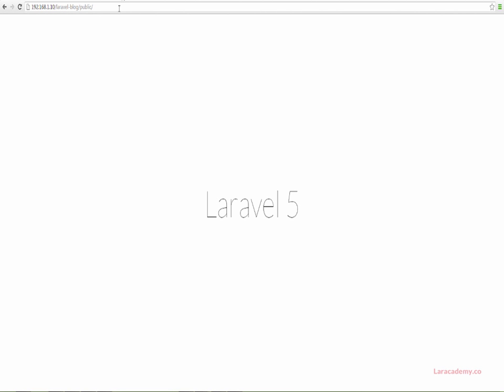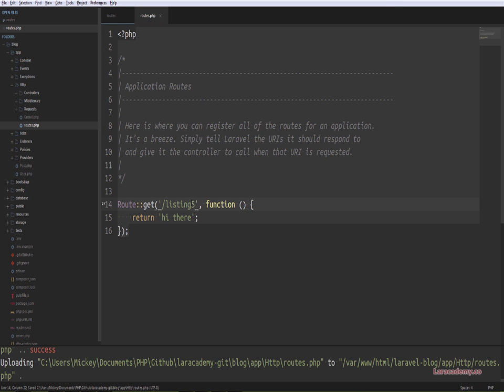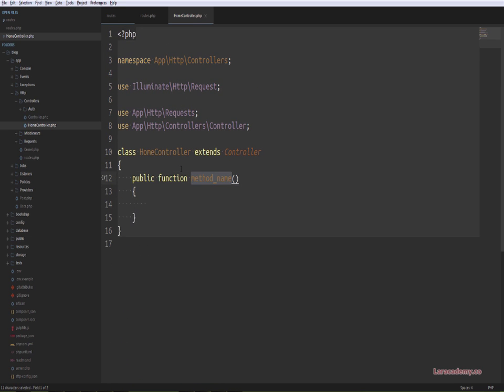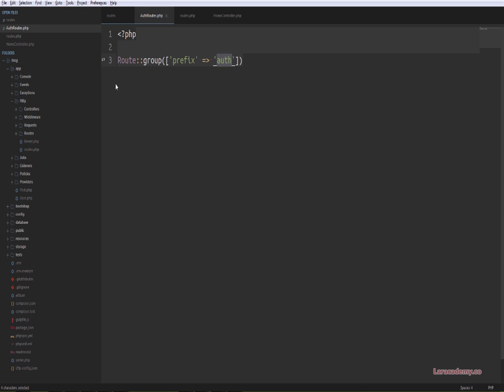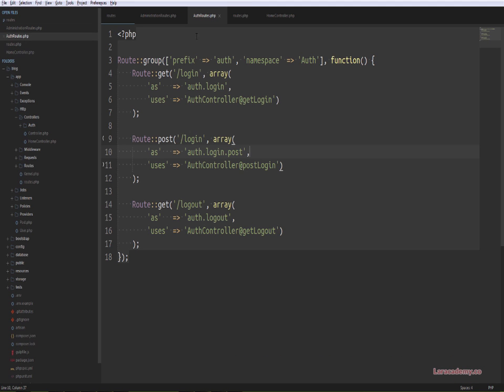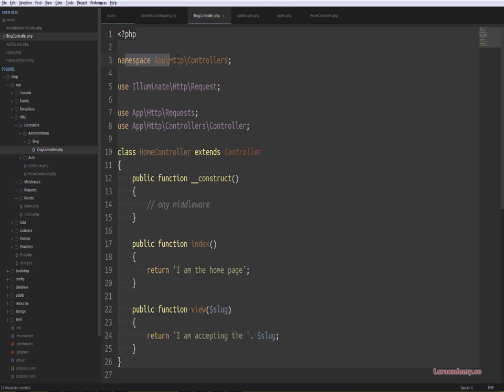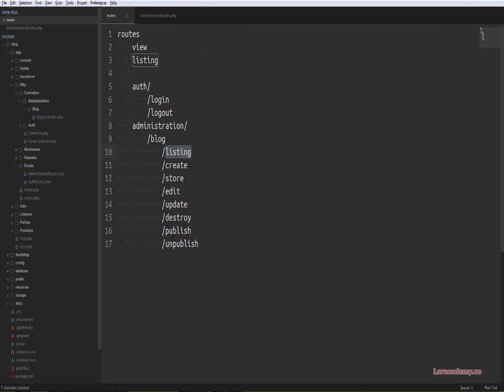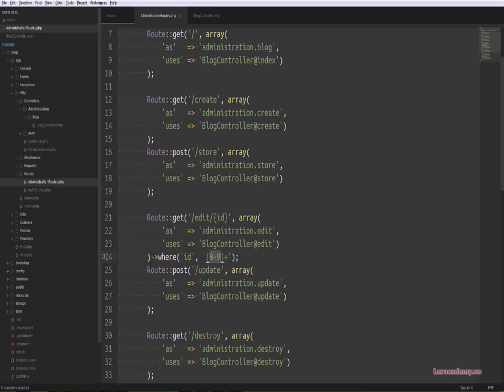03 - Routes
Let's get started by adding routes into Laravel so our application will know what functions to run. We will also learn how to keep our routes file organized and clean so that it will not be overwhelming.